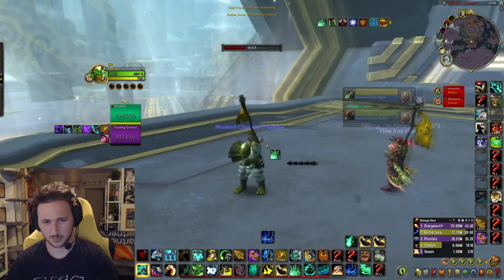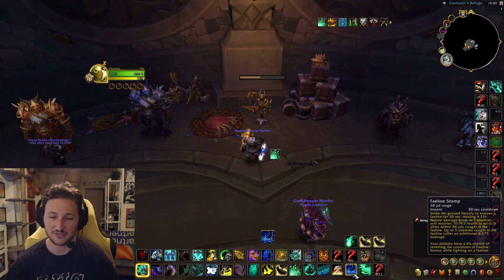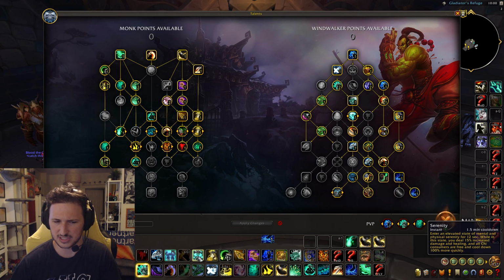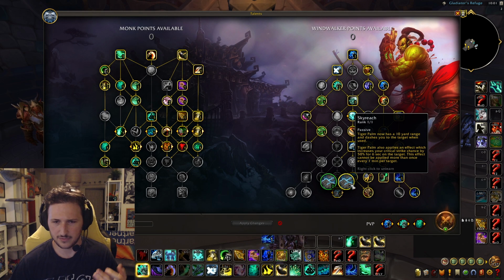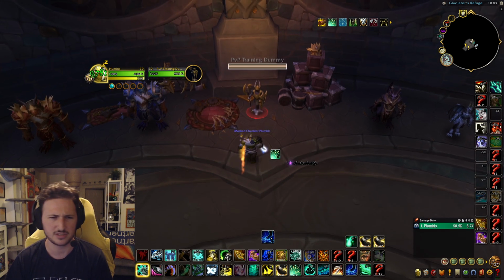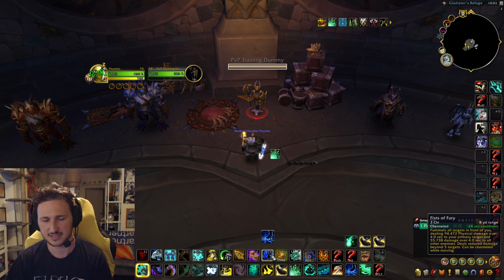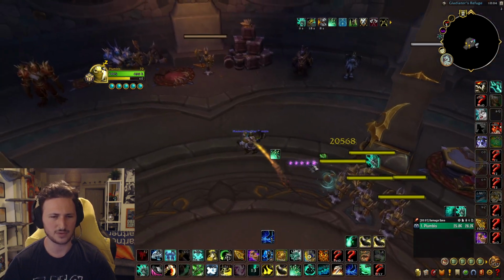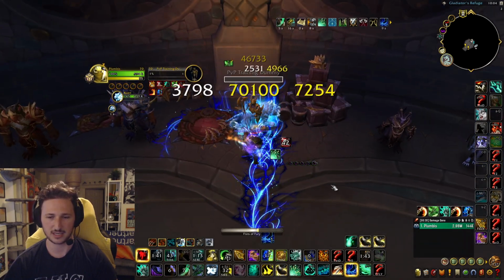This Windwalker build deletes people in 2 seconds (Dragonflight PvP)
WW TALENTS:
B0QAa92LNqySTL5b6fvViRevaAAAAAAAgACJJaRSiAAAAASSSaASSSSSKRKJJSkoVAtkkiEOAAAA

Coaching:
I do coaching on-stream usually for gold! Rates might
change but atm I'm doing 2 wow tokens per/hr. Ask in my stream!

Please like if you enjoyed it and leave a comment letting me know what you think, it goes a lot further than you may think! I appreciate all feedback always!